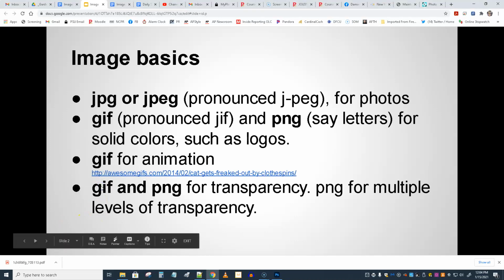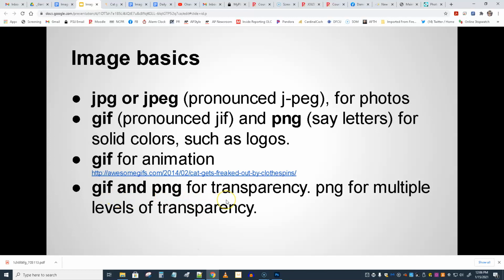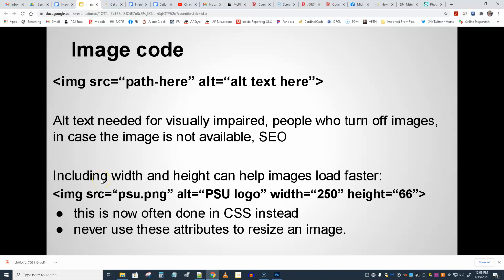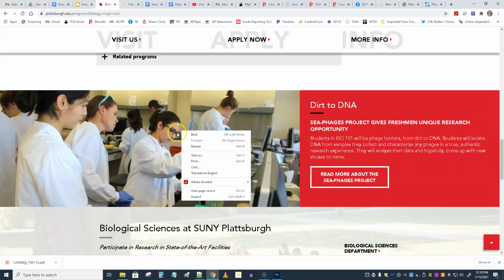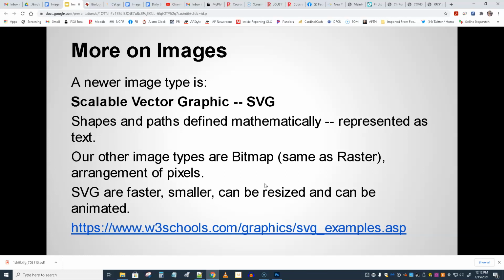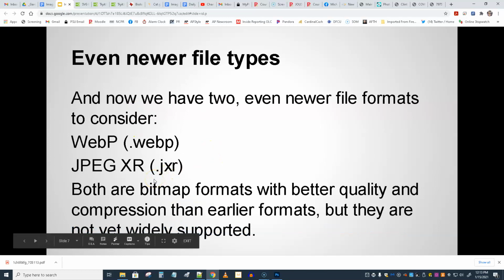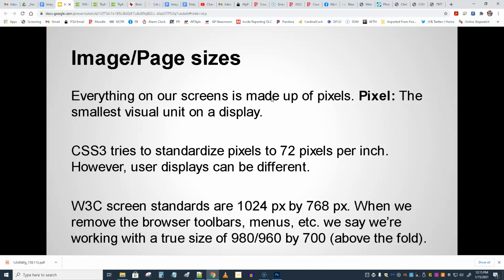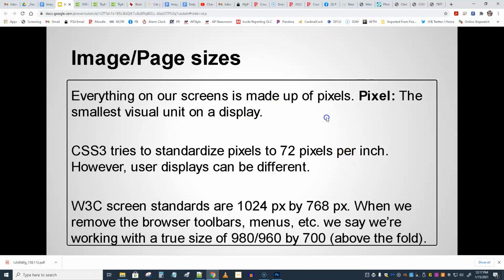Images Intro Lecture JOU317Web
Images Intro Lecture for JOU317Web with Jack Downs at SUNY Plattsburgh